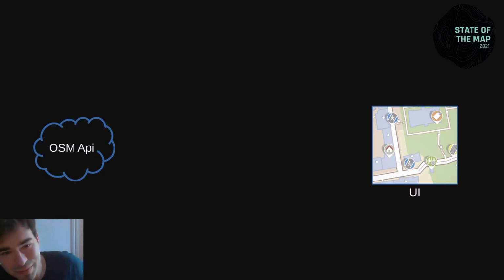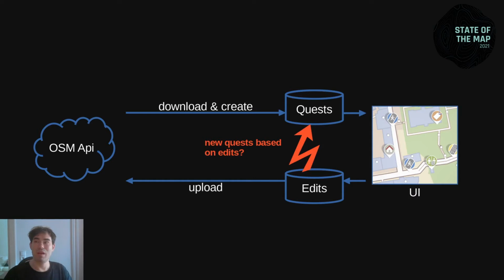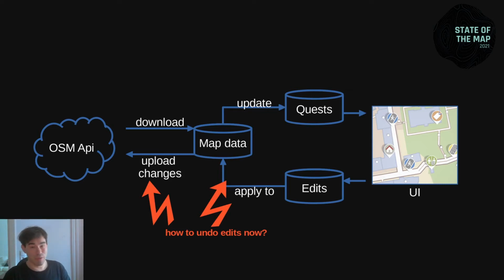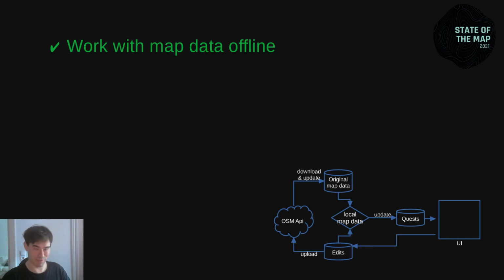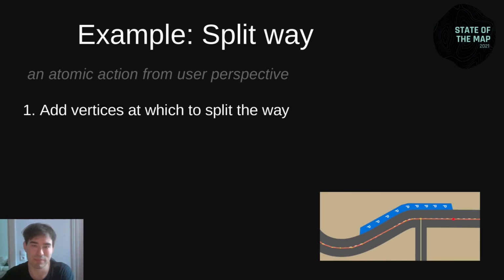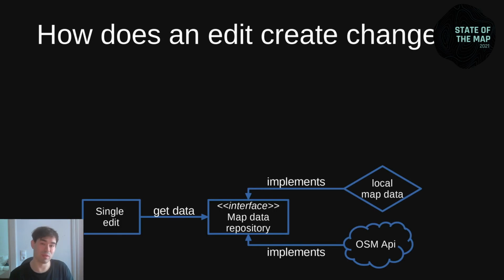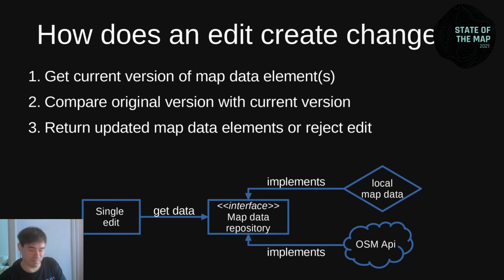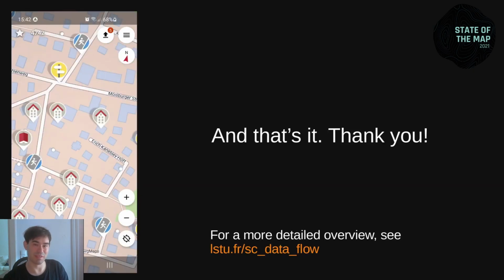How StreetComplete handles edits (SotM talk 2021)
StreetComplete is known as an app to easily contribute selected data to OSM on the go.

The simple interface could make it appear that the technical implementation is equally simple. It is maybe a common misconception that things that look easy to the user are also lighter in terms of code complexity. But under the hood, it is anything but.

For example, amongst other things, the app has a unique way to avoid and to automatically resolve conflicts when uploading data to OSM. For an app that promises its users to work completely offline and thus automatically stores unsynced edits for any duration before upload, this is very useful to have.

Furthermore, it comes with the ability to undo edits in any order (not just the last) and even undo most edits after they have been synced with OSM already.

This talk shall give you an architectural overview over how StreetComplete enables its users to do these things. It could serve other editor developers as inspiration, however, most technical concepts in this app are probably not well applicable to be used in a general OSM editor, as StreetComplete vastly limits its users what they can do and therefor we can make certain assumptions about how the app is used.